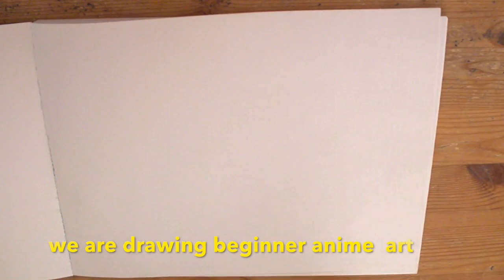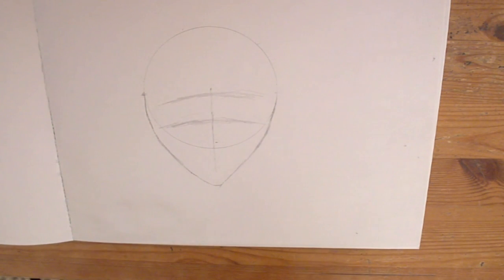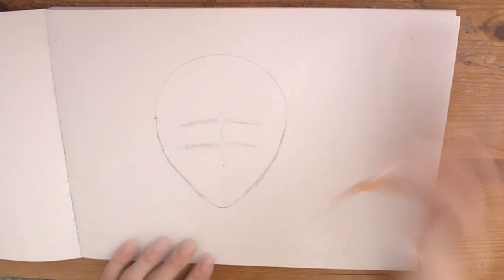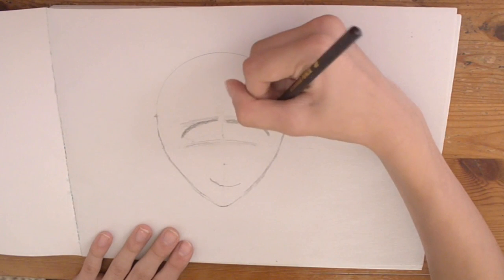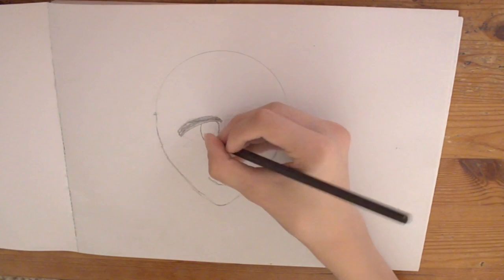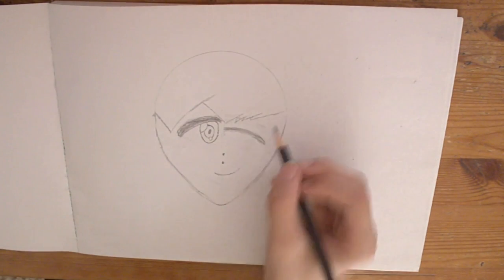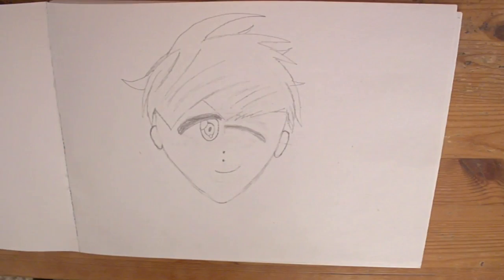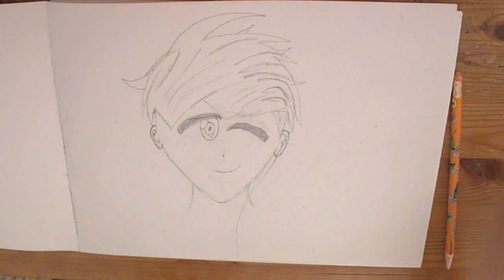beginner anime art tutorial